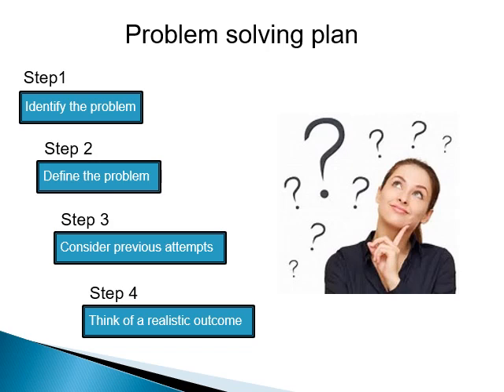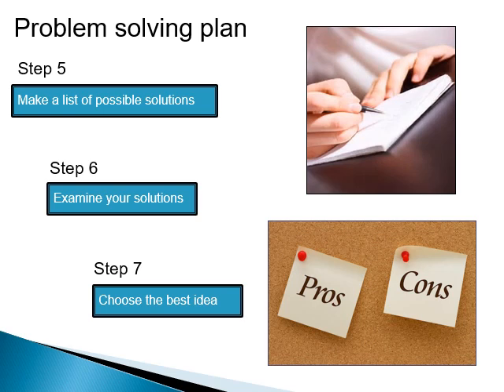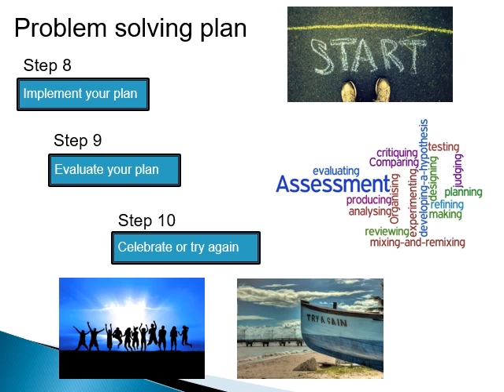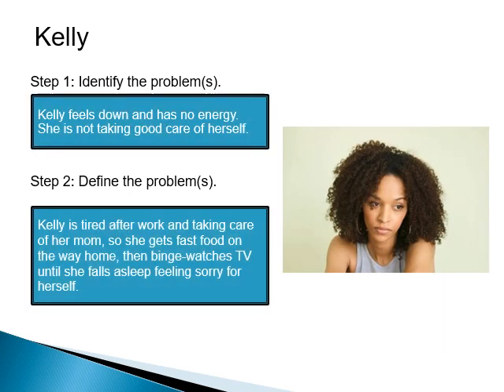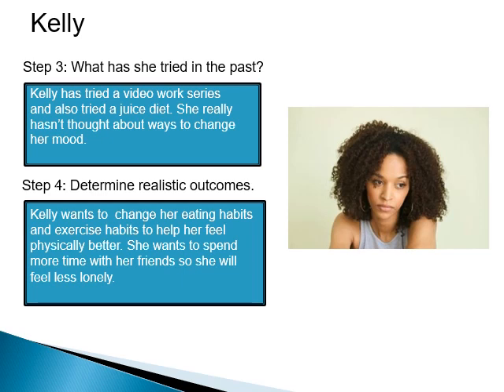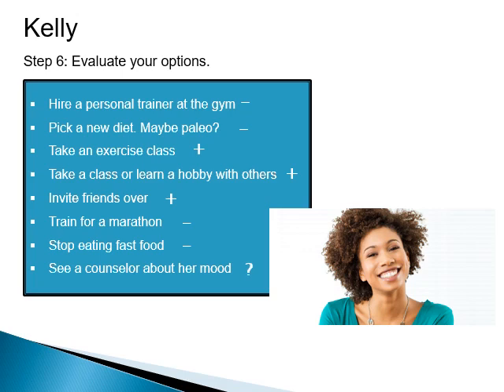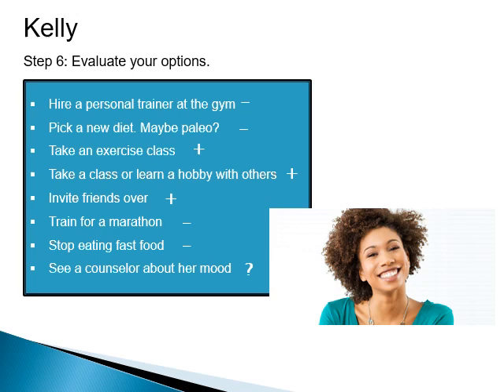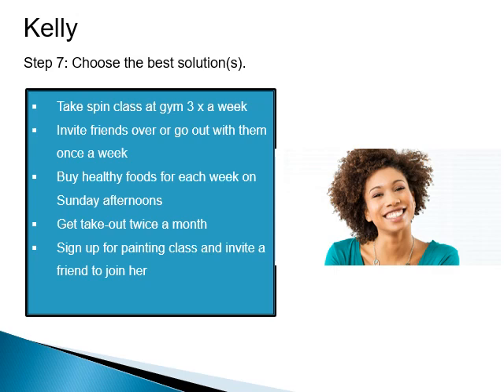REACH Problem Solving Video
Learn the REACH Problem Solving Steps
This video does not represent the official views of the Department of Veterans Affairs or the Department of Defense or Department of the Army.  Please check with your health care provider before taking any actions suggested.  Mention of outside websites or resources does not constitute endorsement by the VA.